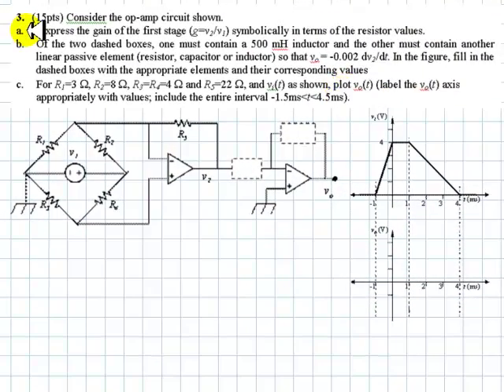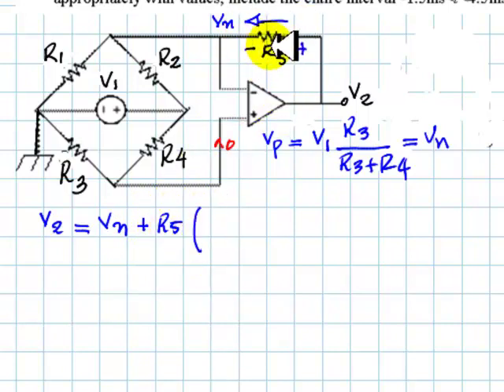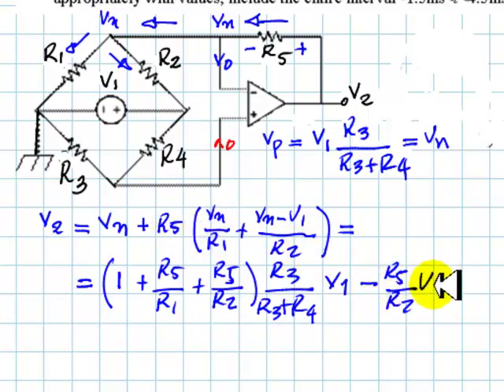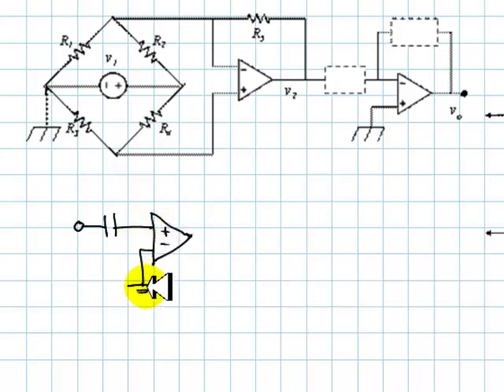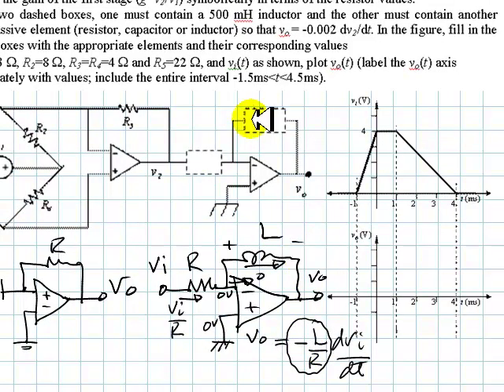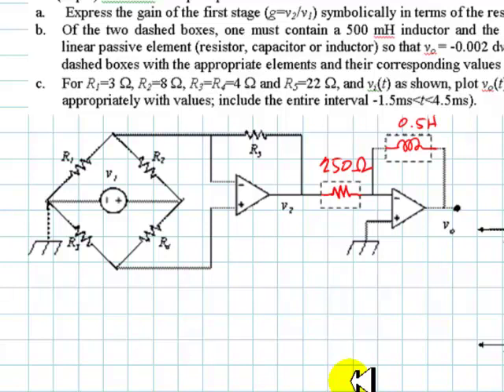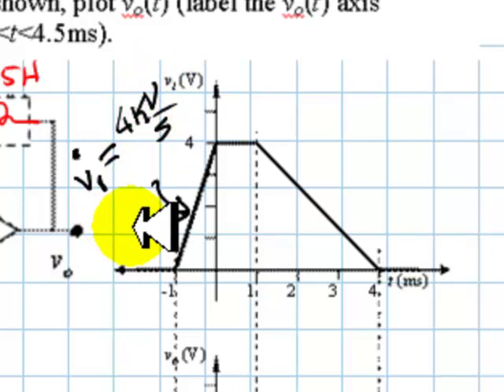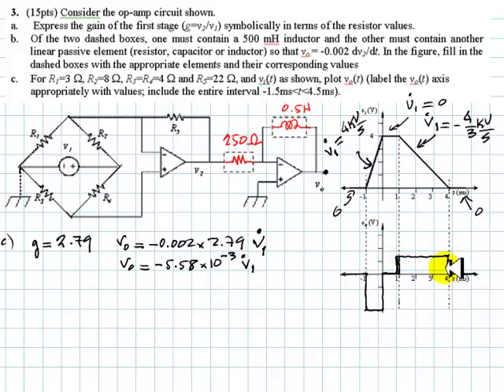EECE 251 - Final exam Q3: Op Amps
One way of solving this multi-part question on op amps. A cascade of an inverting amplifier and an inductive differentiator. To see more of the videos of this series on the Op Amp ...